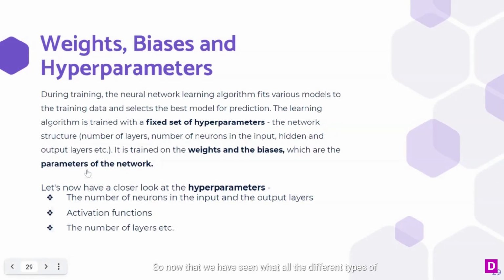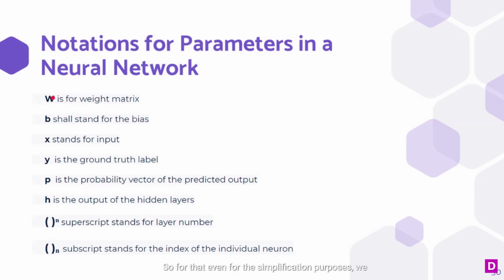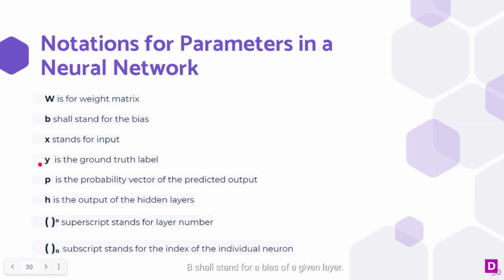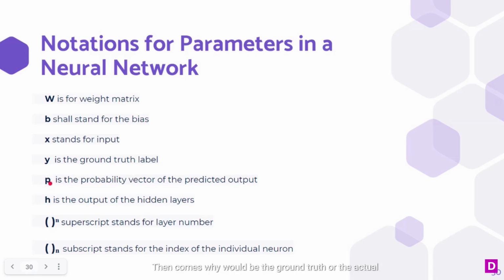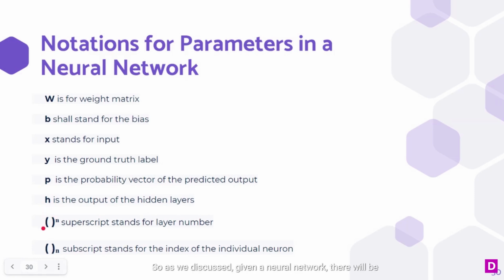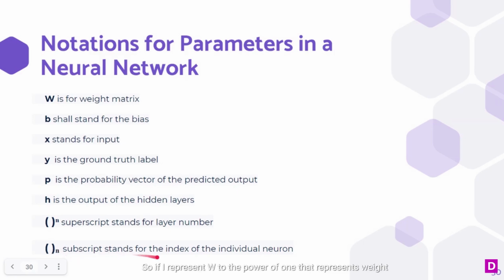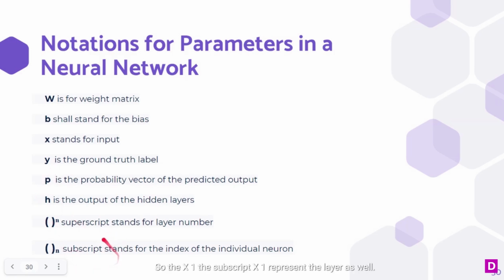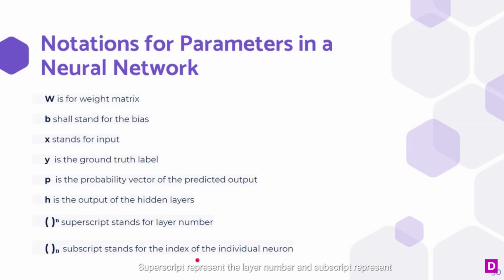Standard Notations for Parameters in a Neural Network Part-1 in NLP for Data Science Lacture-47